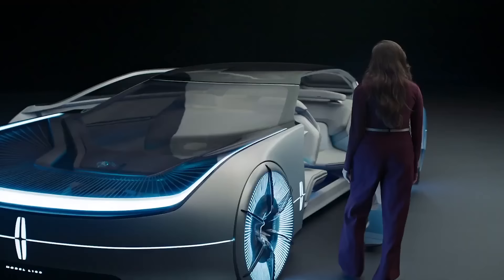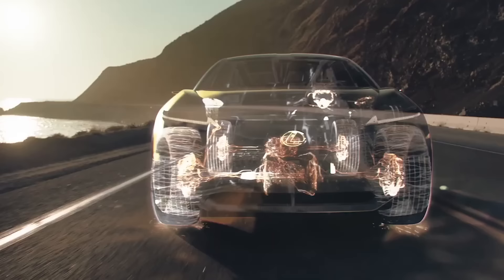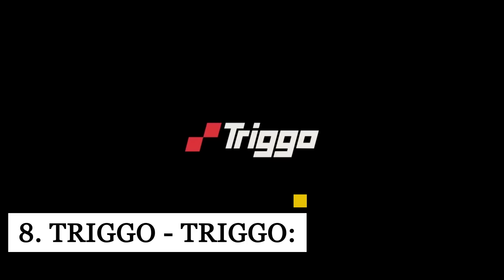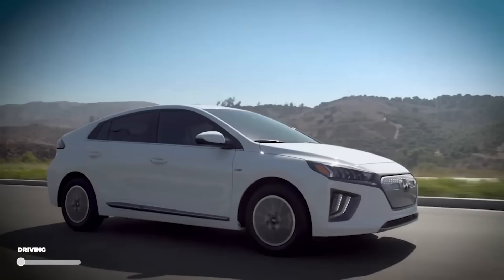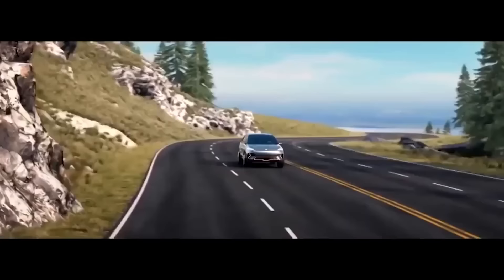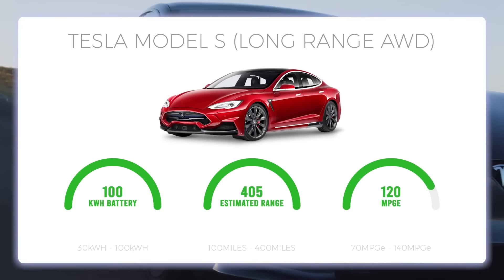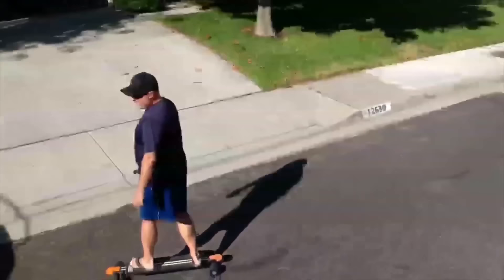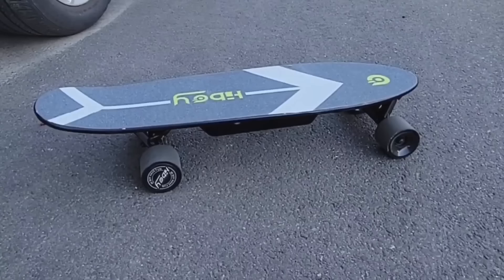69 Personal Transports YOU'VE NEVER SEEN BEFORE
***FIND OUT MORE ABOUT EACH ELECTRIC RIDEABLE (links below)***
0:00
9:12
17:13
24:22
41:58

🐱‍💻 INTERACT WITH OUR TEAM! 🐱‍💻